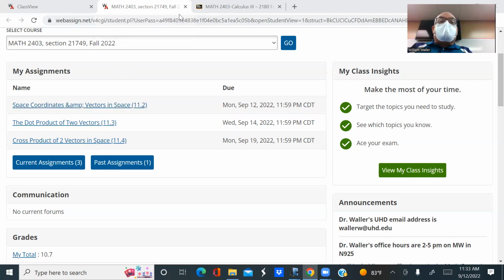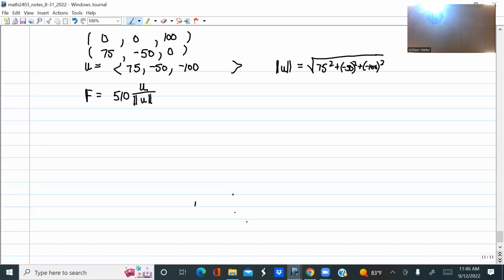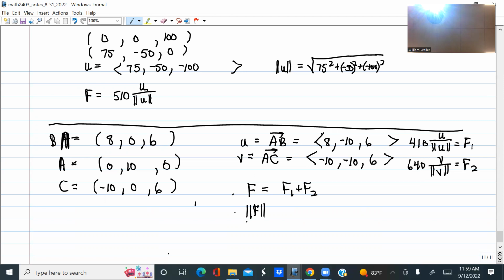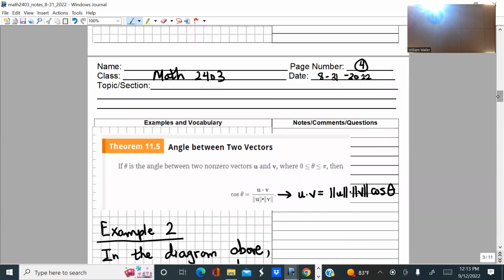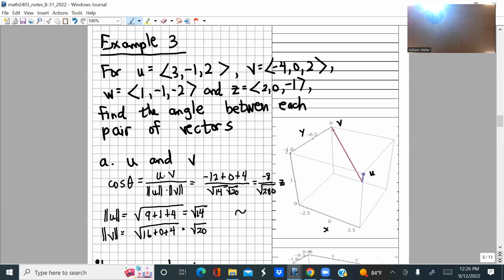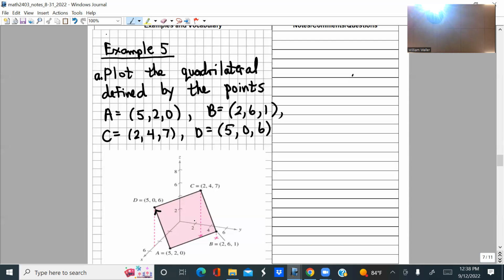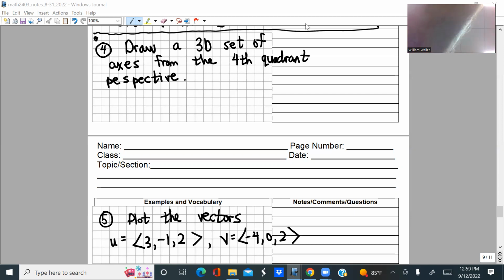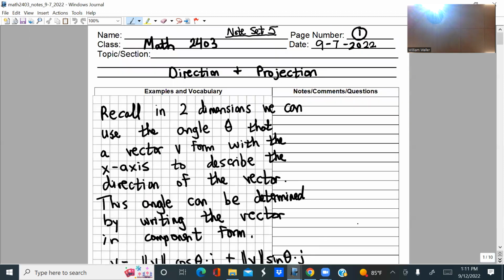MATH 2403 Lecture 9-12-2022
Calculus III Lecture 6 - Dot Products